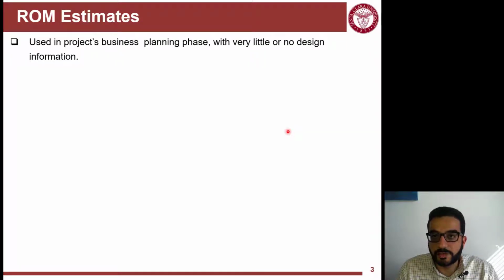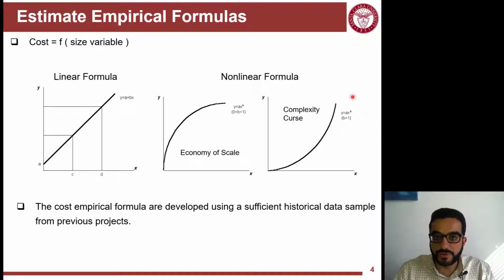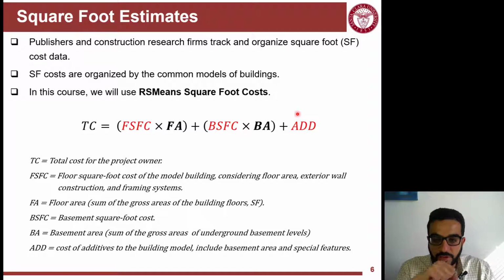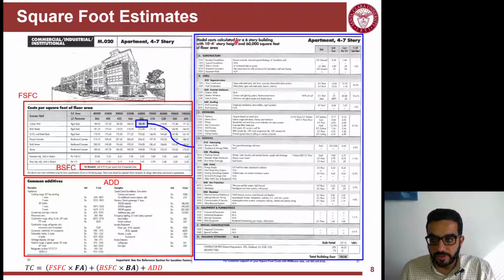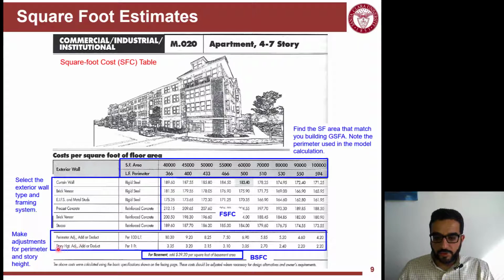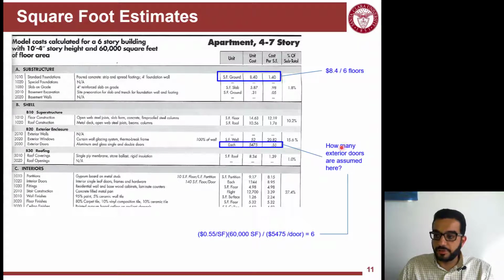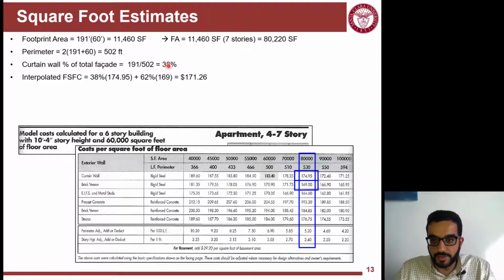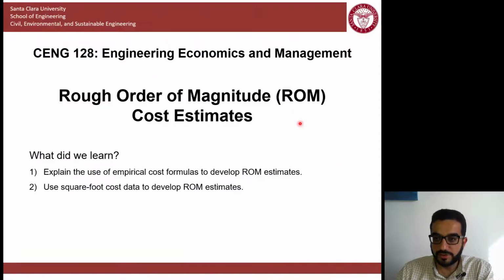128 L3 P3 - Rough Order of Magnitude (ROM) Estimates